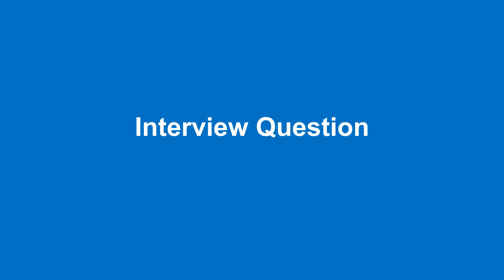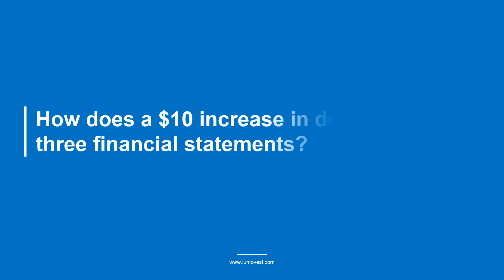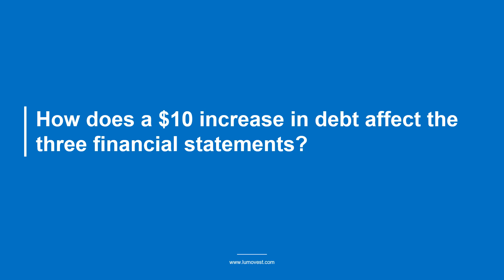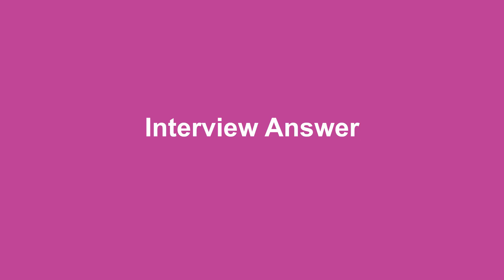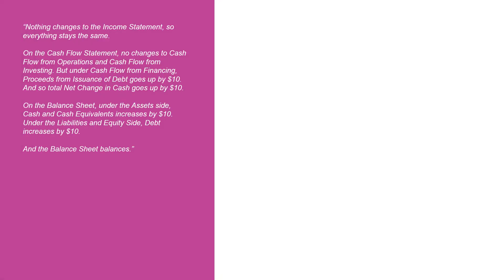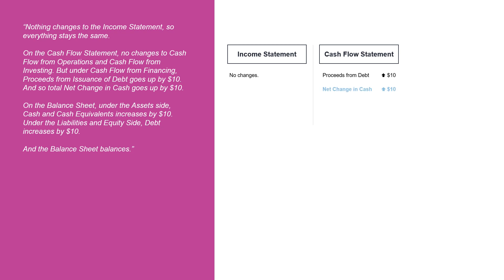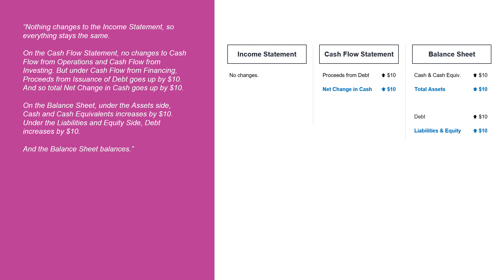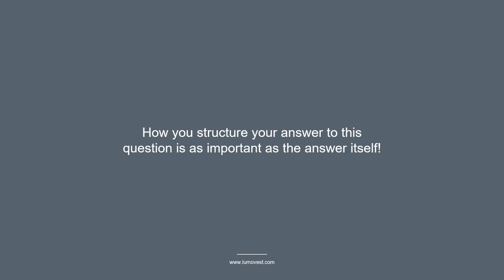How does $10 increase in debt affect three statements? | Investment Banking Technical Question 10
1️⃣ Learn from the best course for investment banking, complete with financial statements, DCF, M&A and LBO models

In this video, we'll learn how to walk the interviewers through the impact of a $10 increase in debt on the three financial statements. Pay attention to the delivery.

0:07 Interview Question
0:21 Interview Answer
0:59 Additional Tip

Lumovest is an online school that teaches you how to perform financial analysis like how it's done at Wall Street's top investment banks and private equity firms. Founded by former Goldman Sachs investment banker, we teach you to think about finance in an intuitive and logical way.